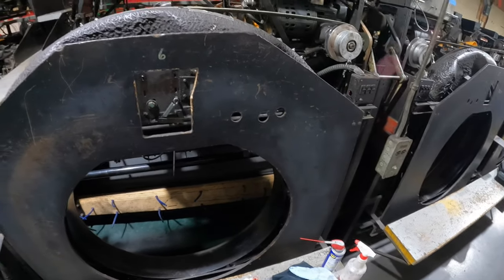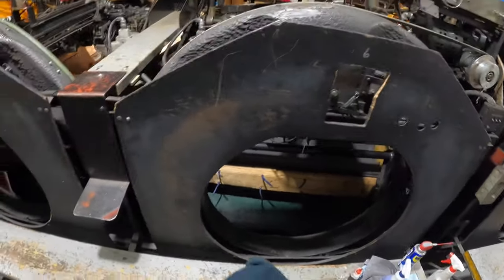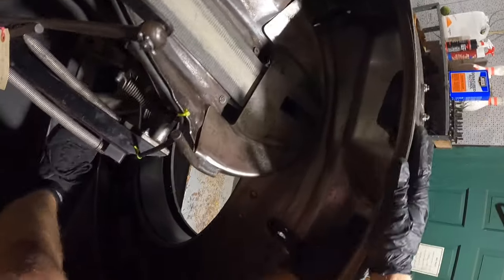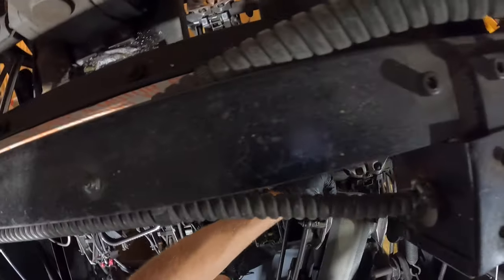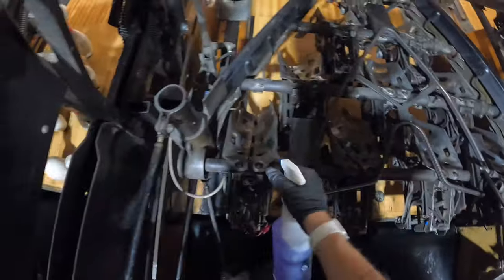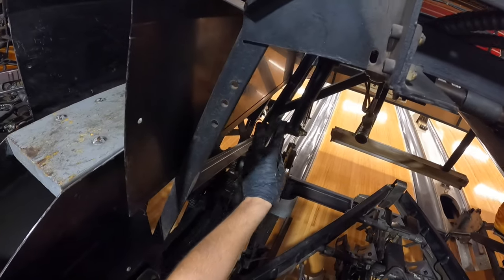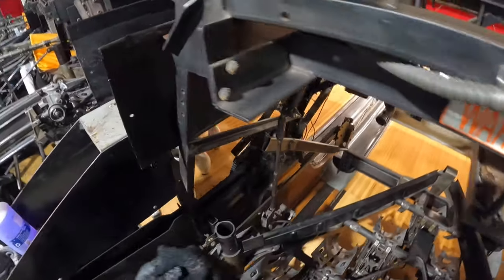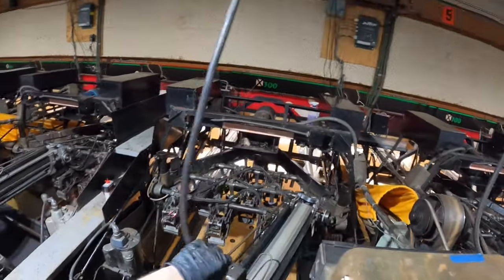AMF 82-30 How To Basic: Basic Bi-weekly Cleaning|AskJoethepro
Joe demonstrates a regular cleaning strategy for an AMF 82-30.